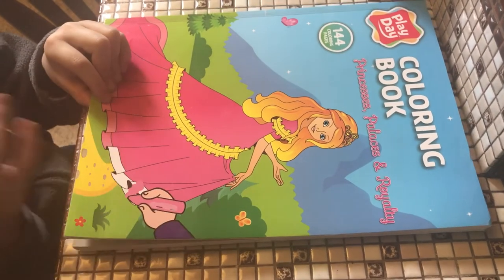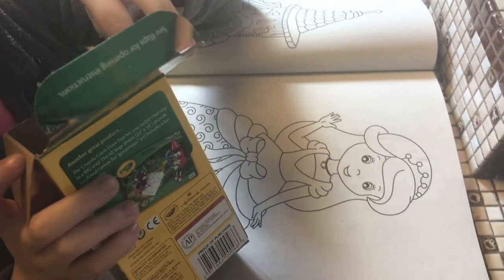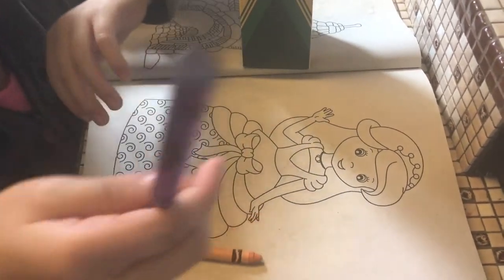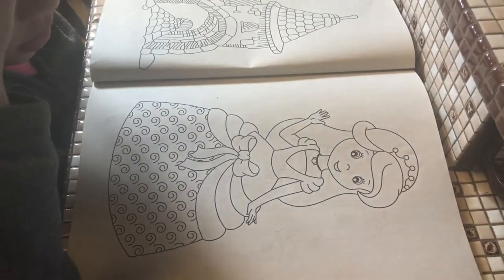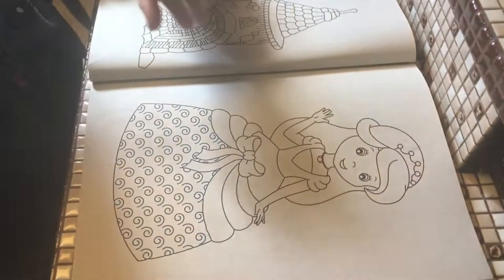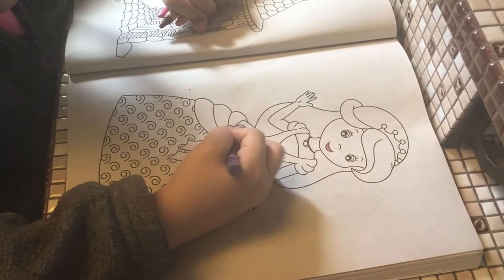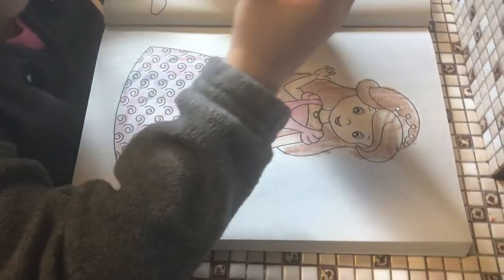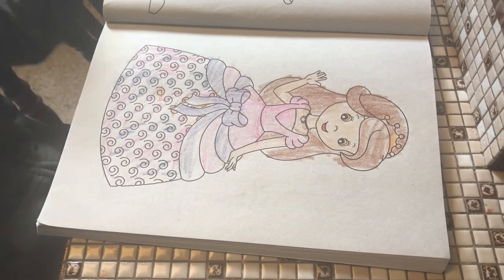Color with me /princess coloring book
Color with me